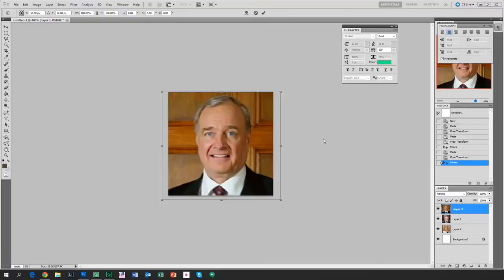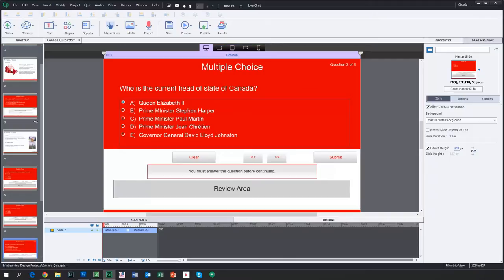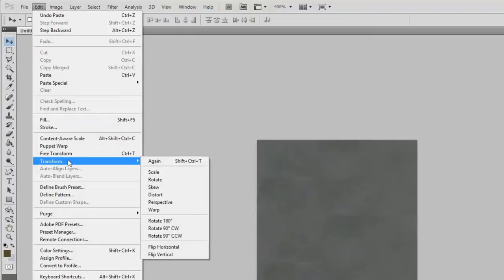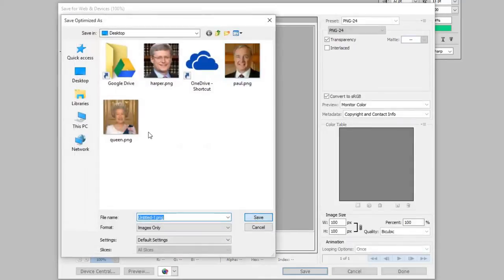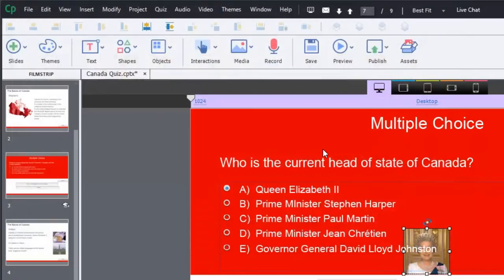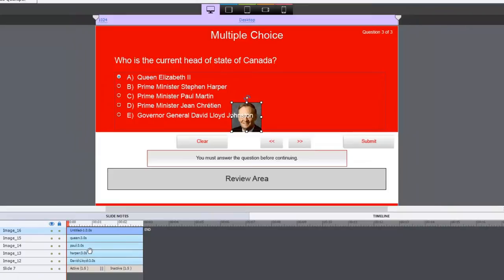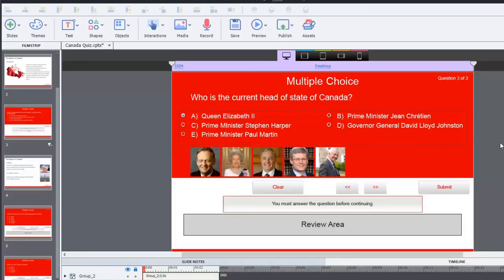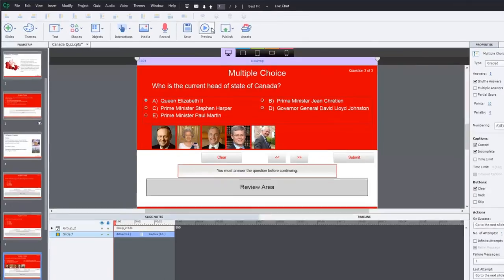Adobe Captivate - Working with Images on Question Slides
In this video,I show you how to work with images for question slides in your Adobe Captivate eLearning project